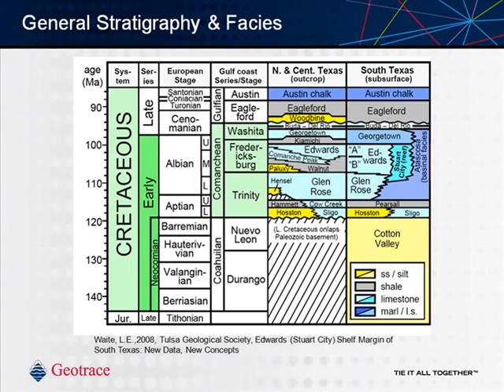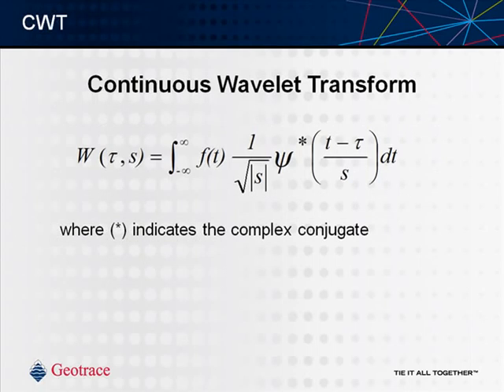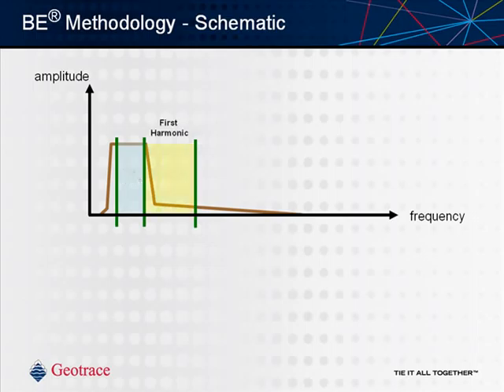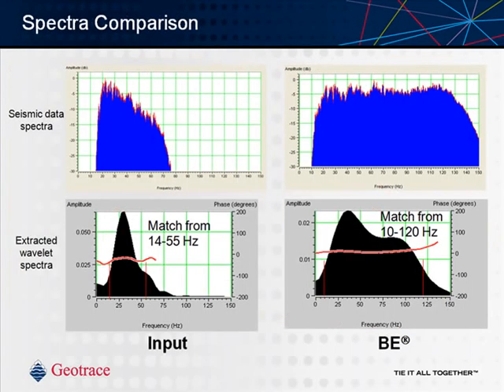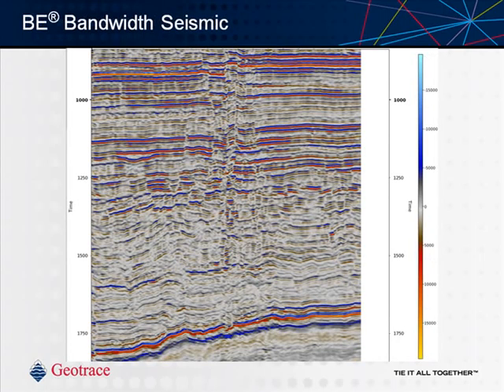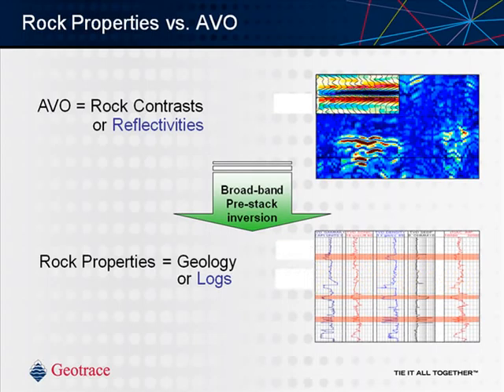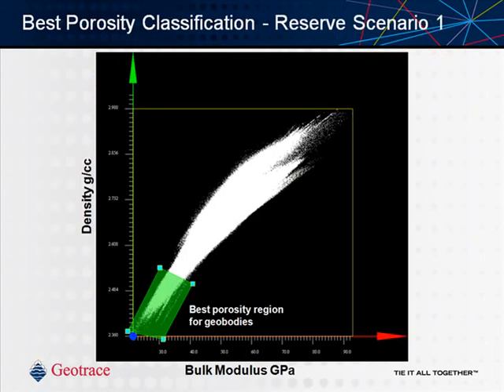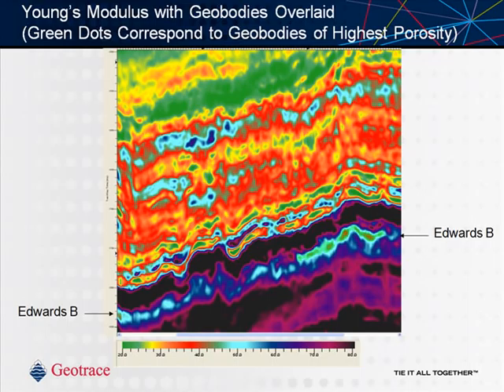Bandwidth Extension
Michael Smith
March 9, 2010
(CSEG Lunchbox Geophysics)